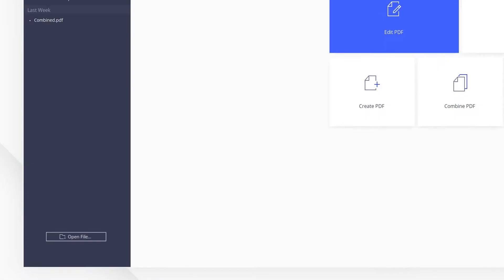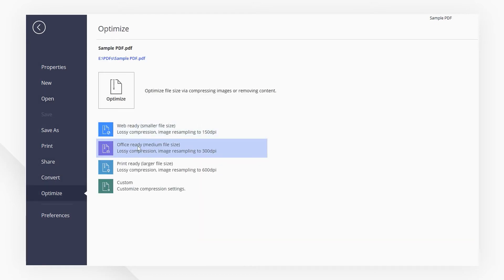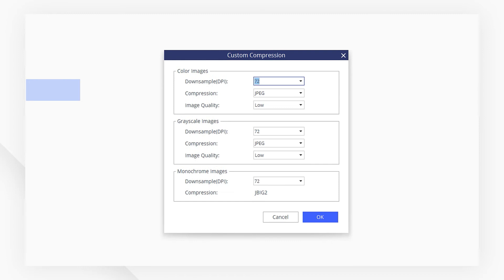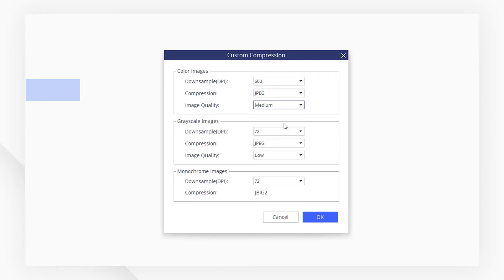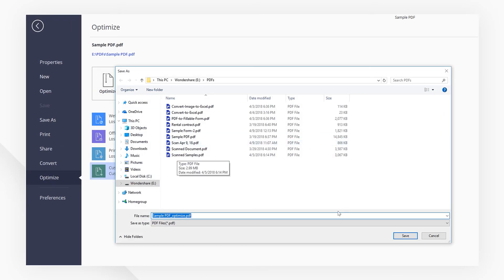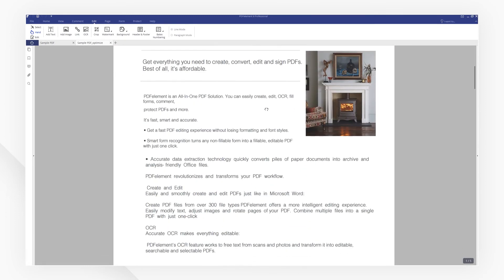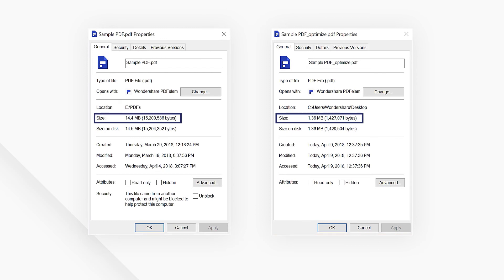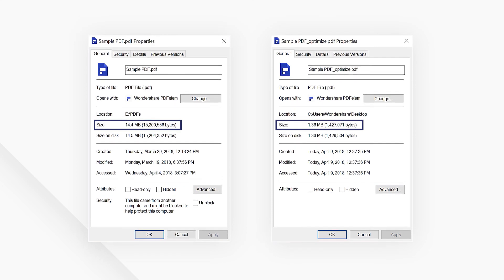Compress PDF on Windows with PDFelement